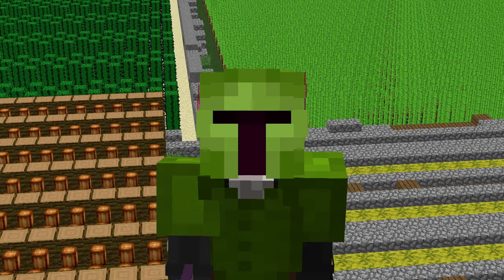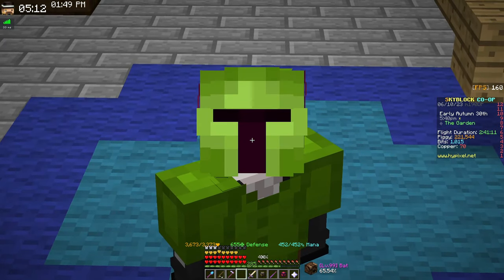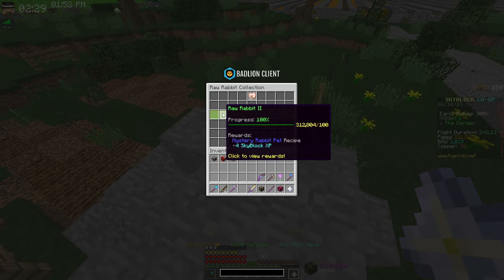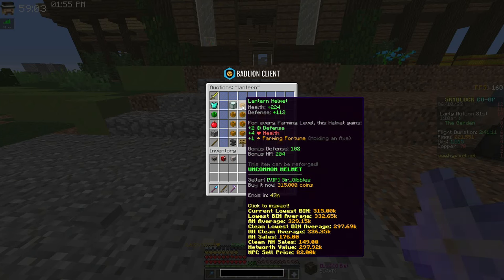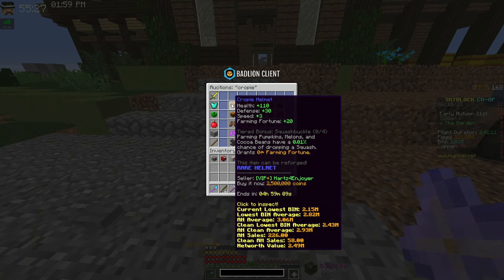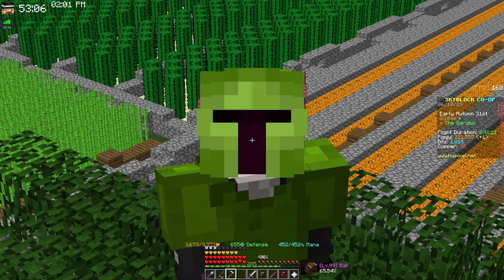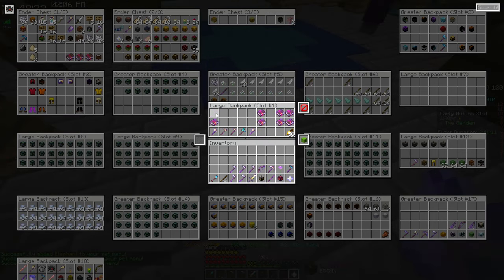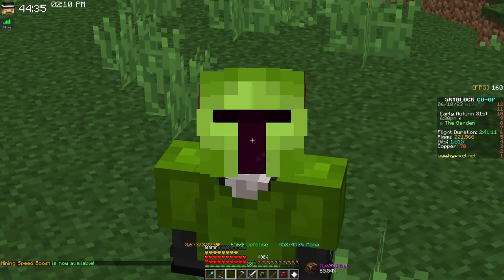Ultimate Guide To Farming Gear | Hypixel SkyBlock Update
But he said to me, "My grace is sufficient for you, for my power is made perfect in weakness." Therefore I will boast all the more gladly about my weaknesses, so that Christ's power may rest on me.